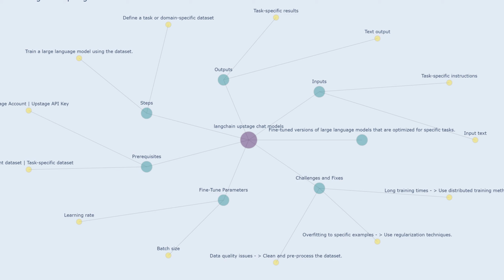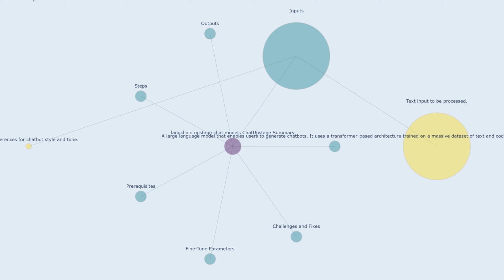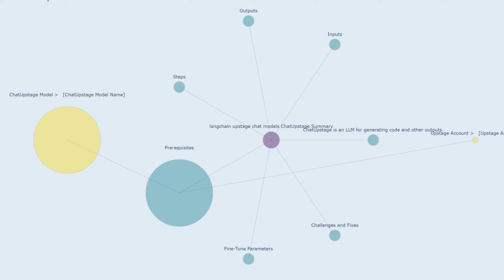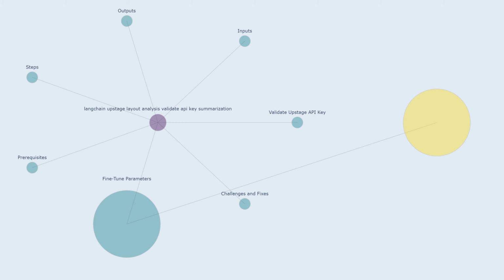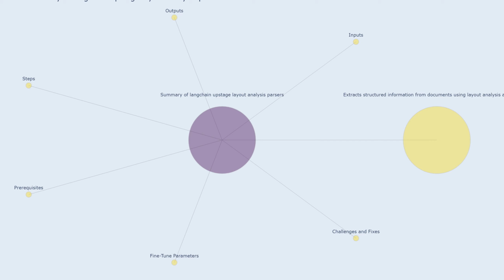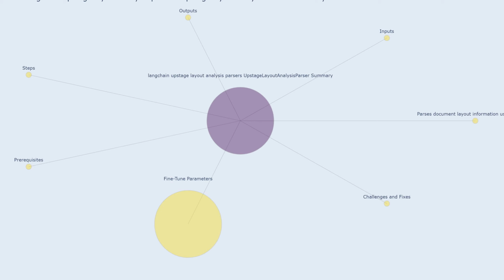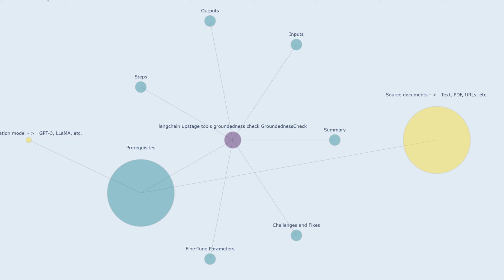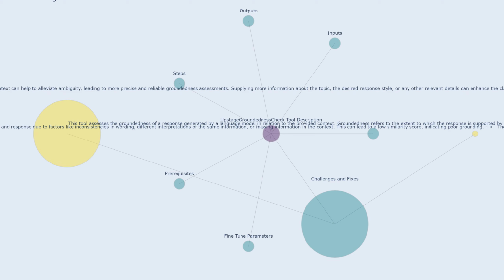langchain upstage chatmodels